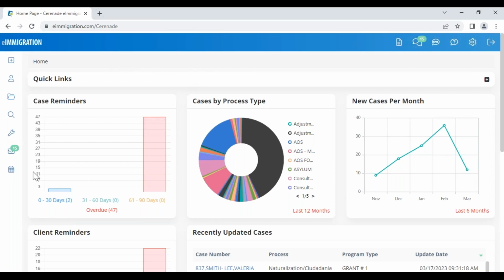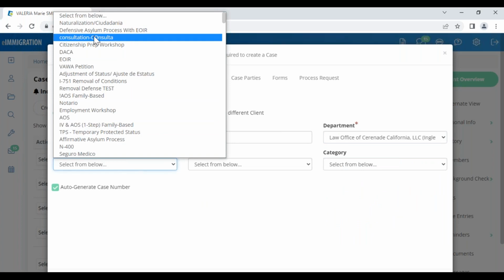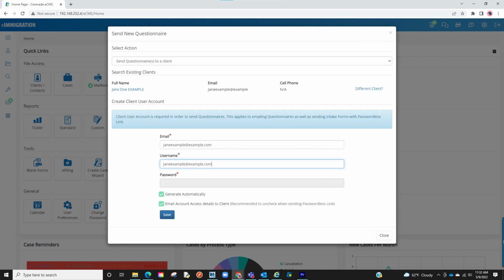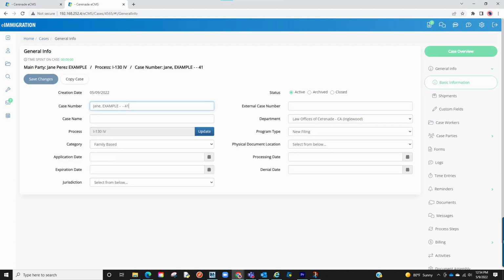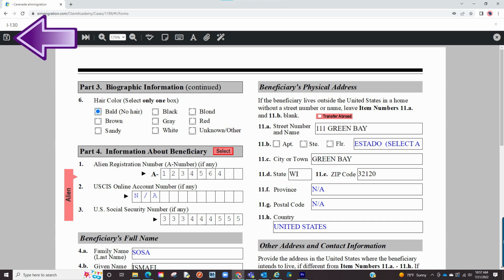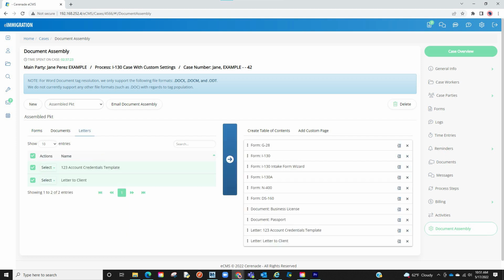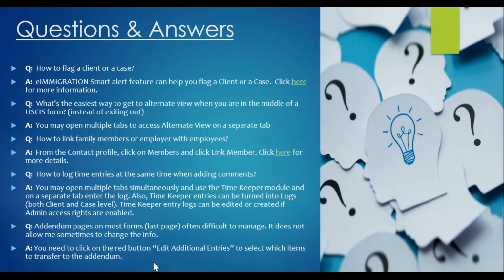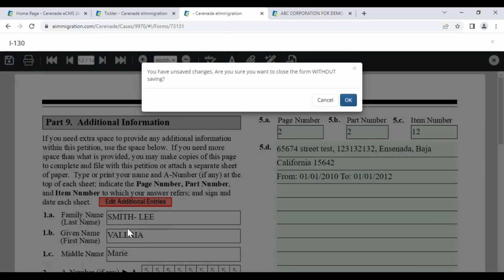eIMMIGRATION | Basic Training for New Users